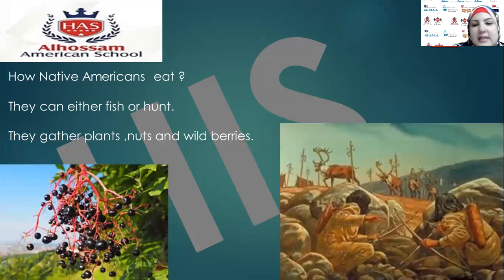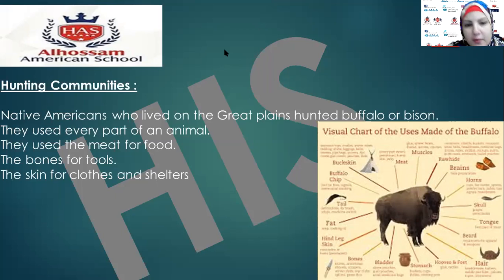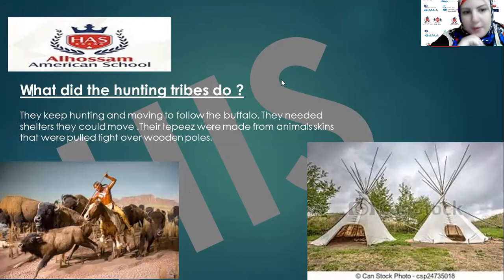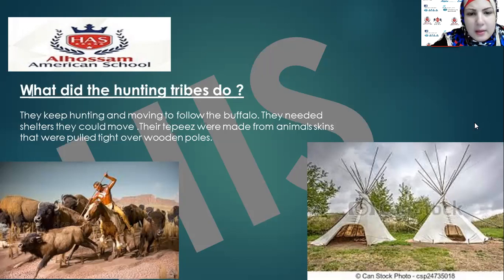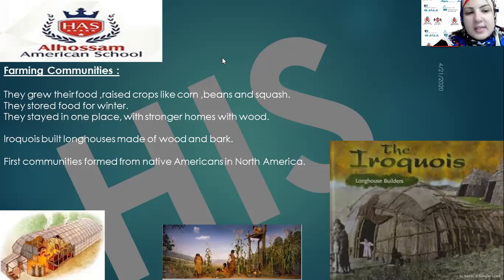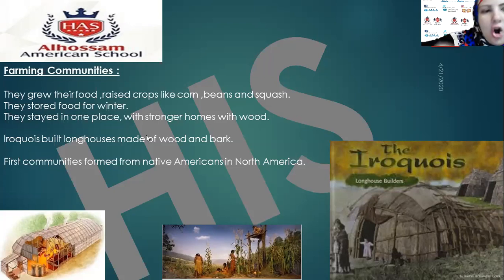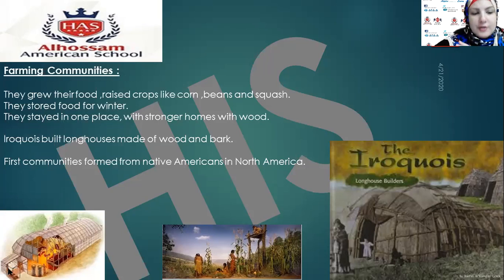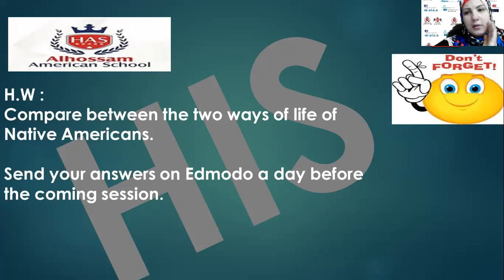HIS G3 ESS The first communities part 2 Ms Dina Yehia 21 4 2020